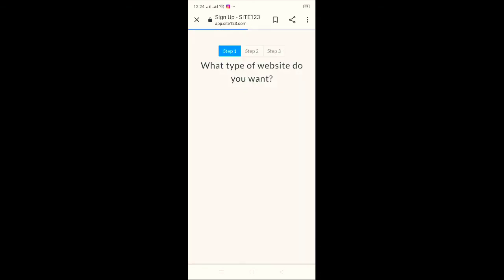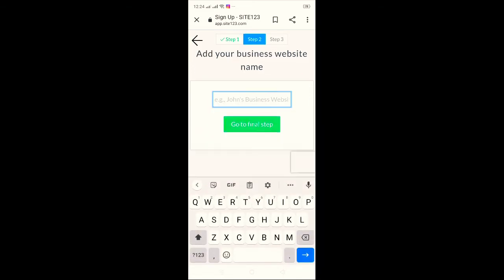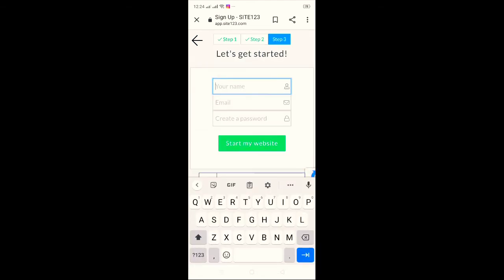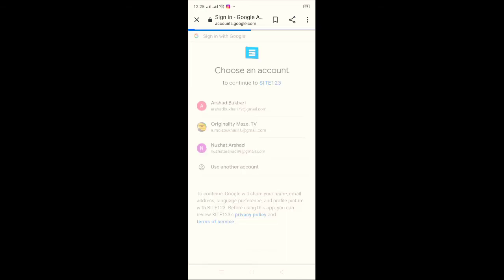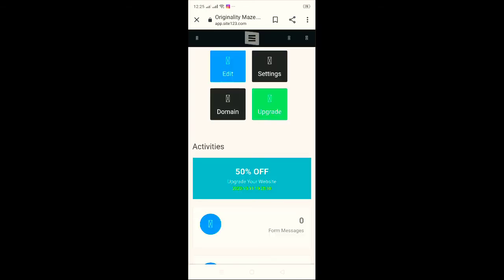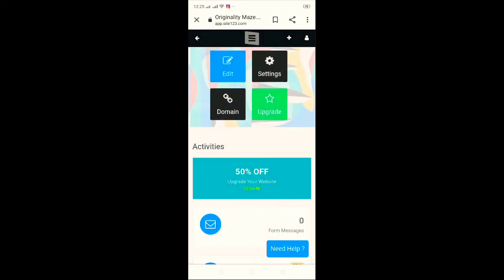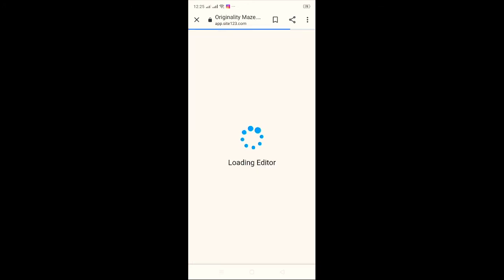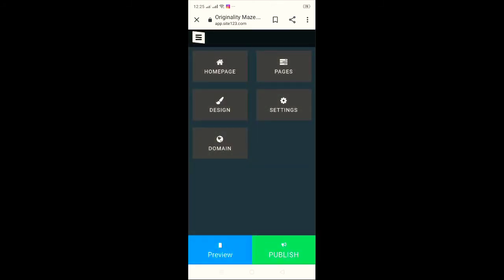Create A Free Website in Just 2 Minutes!!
Hi Guys!
In this video I have given you just a tutorial on how yo make a free website!!
Site.123.com
You can download my Mobile App on Android, IOS and you can also use it on windows!!